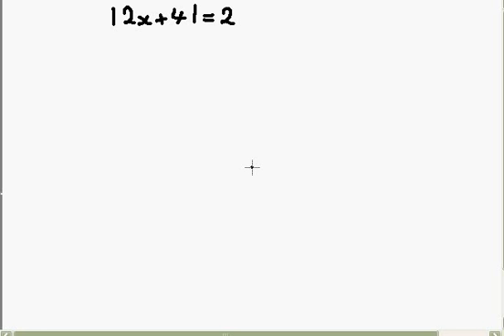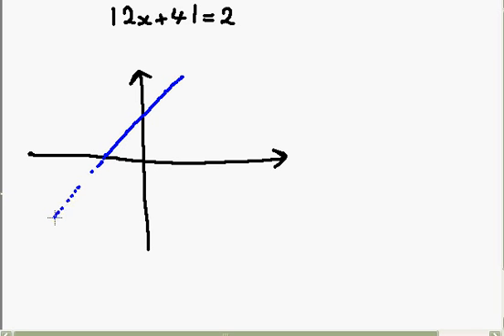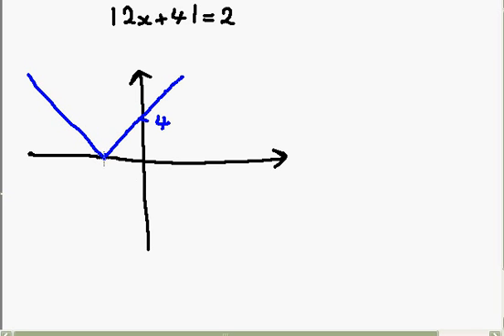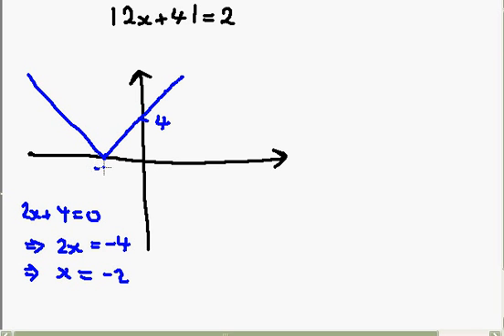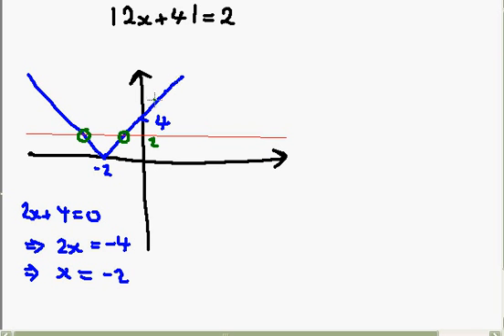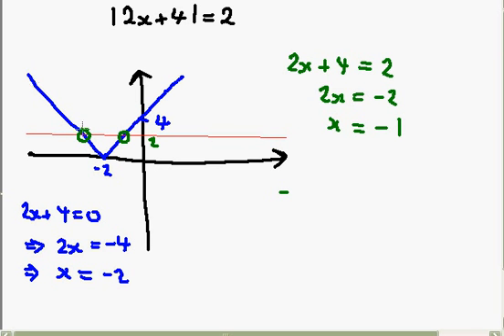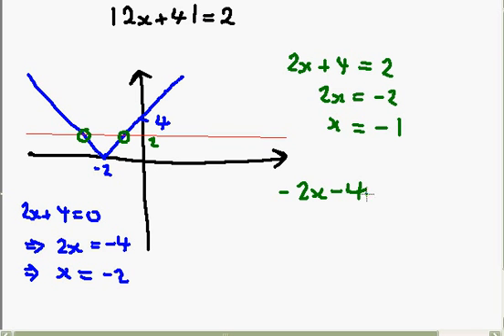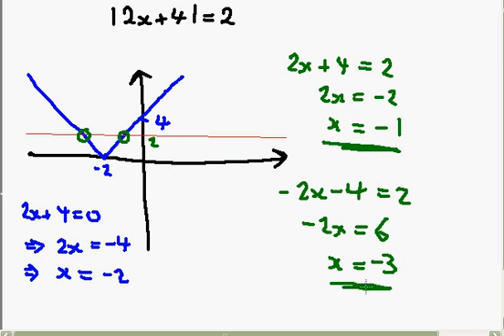Core 3 ch02 p2 Solving a Modulus Equation Graphically